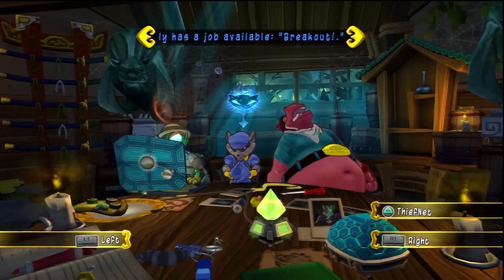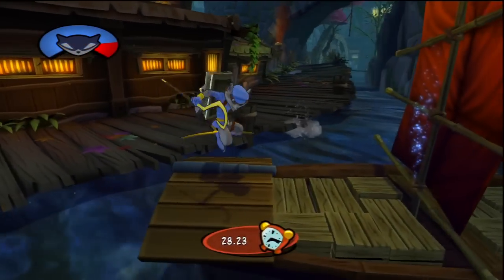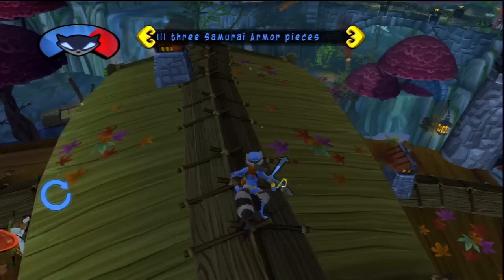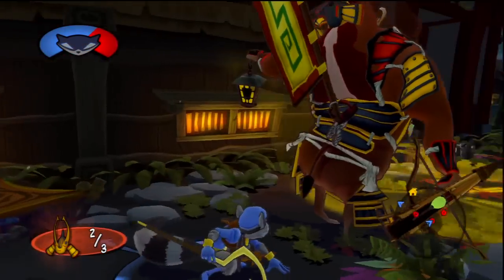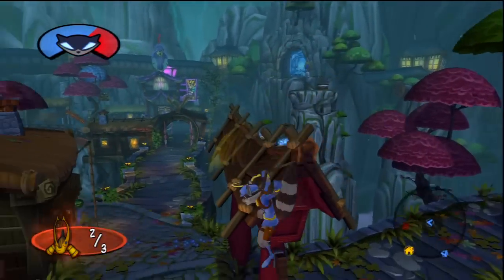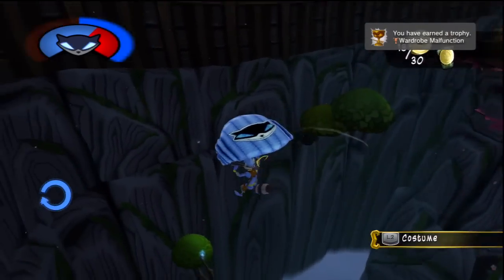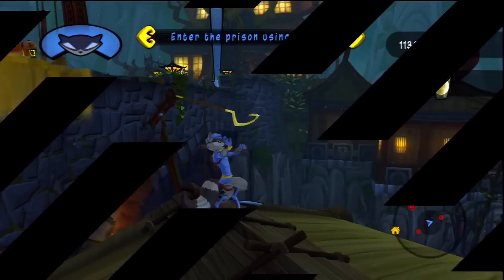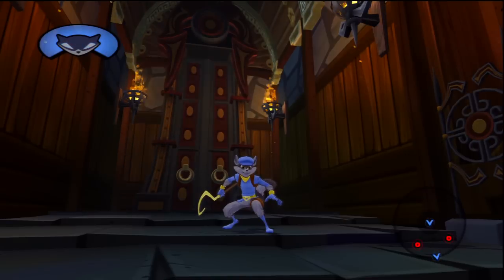Sly Cooper: Thieves In Time : Part 3 - "Samurai Armor"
In this part of Sly Cooper: Thieves in Time:
We head out to free our ancestor Rioichi Cooper from the clutches of El Jefe by stealing some Samurai Armor... Or at least trying to but getting distracted by the Clue bottles